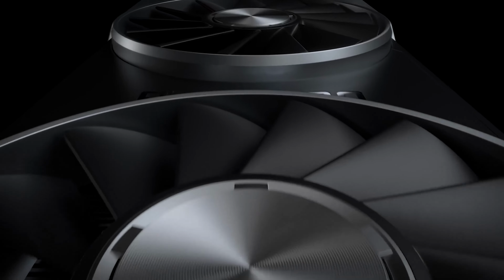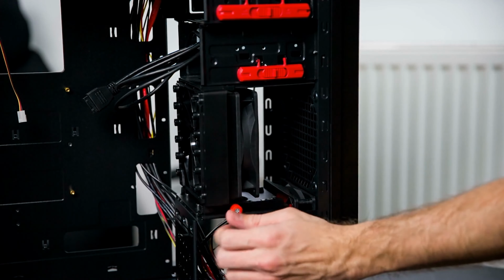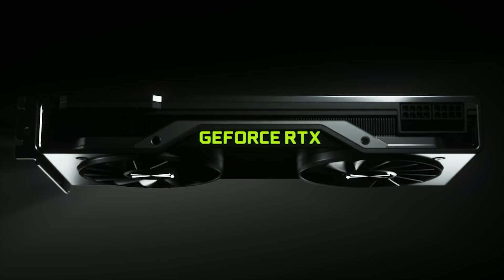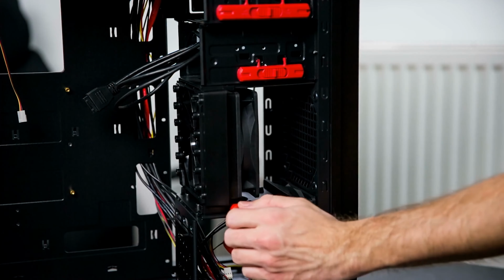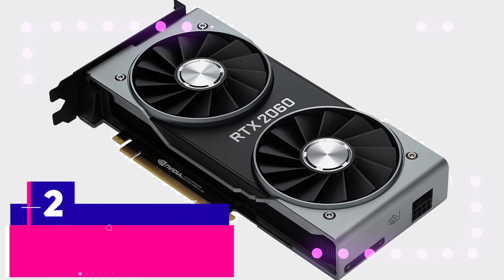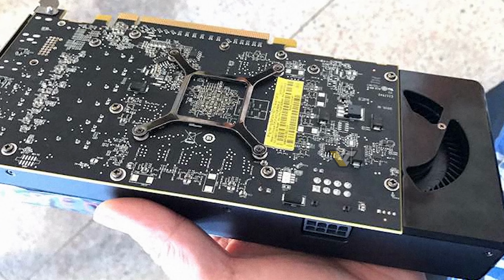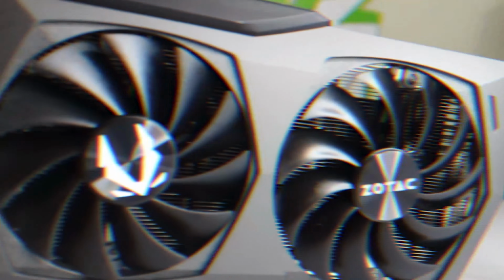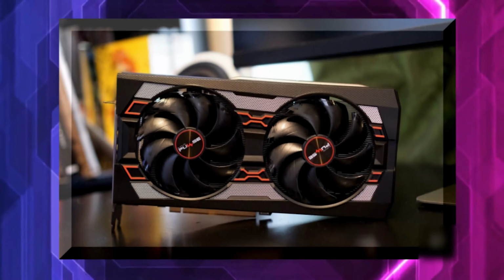Should I Buy an RTX 2060 in 2022?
Is the RTX 2060 worth buying in 2022?. In this video, we go over how the RTX 2060 performs in 2022.

Products in this video:
RTX 2060 6GB
RTX 2060 12GB
XFX RADEON RX 570
RTX 3050
RX 5600 XT

Timestamps:
Intro: 0:00
RTX 2060 6GB vs. RTX 2060 12GB:
Alternatives to RTX 2060: 5:28
XFX Radeon RX 570 RS XXX Edition: 6:00
ZOTAC Gaming GeForce RTX 3050: 7:14
RX 5600 XT Sapphire Pulse: 8:24
Outro: 9:41

Concepts: tech review,technology,gadgets,best technology,best gadgets,unboxing,technology review,cpu,gpu,amazon,cool gadgets,cool technology,top 5 tech,top 5ves,unique gadgets,gifts,rtx 2060,rtx 2060 vs rtx 3060,rtx 2060 vs rtx 3050,rtx 2060 vs gtx 1660 super,rtx 2060 vs rx 6600,rtx 2060 vs gtx 1660 ti,rtx 2060 12gb,rtx 2060 6gb,best gpu,is the rtx 2060 worth it in 2022,is the rtx 2060 worth it,is the rtx 2060 good,best graphics cards,best gpus